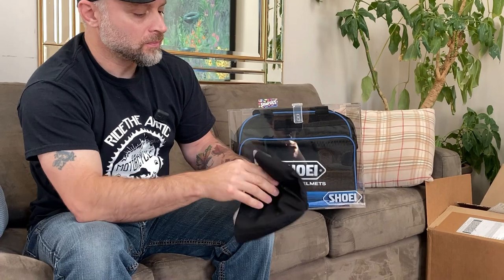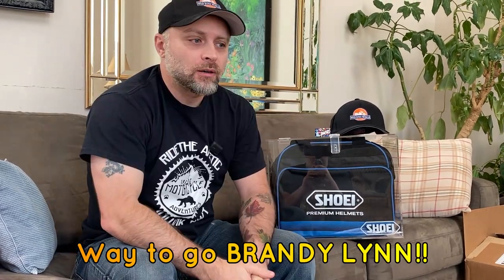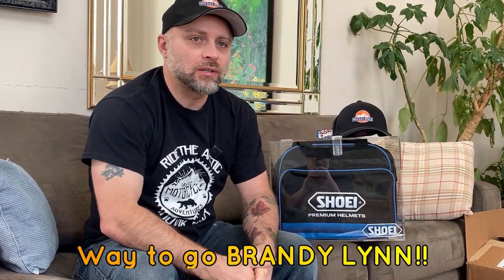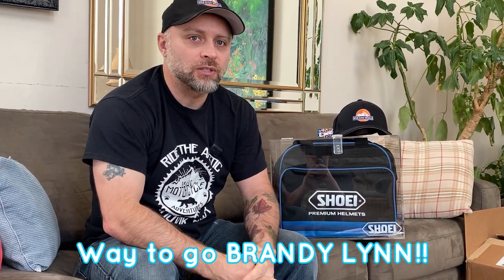Top Secret New Shoei Helmet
Hey Shoei, shoeiwhatsinthebox?! Jim's getting antsy over here!

December 2, 2020 Shoei will unveil its top-secret latest and greatest helmet to the world. We have it early but the box is locked. One of our readers guessed the code to the lock correctly, but now we want to know what’s inside!